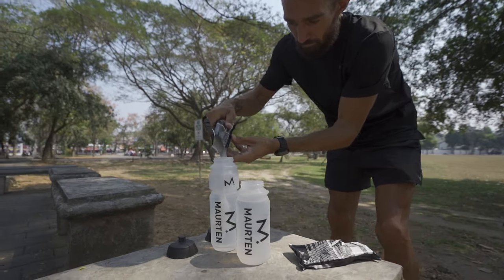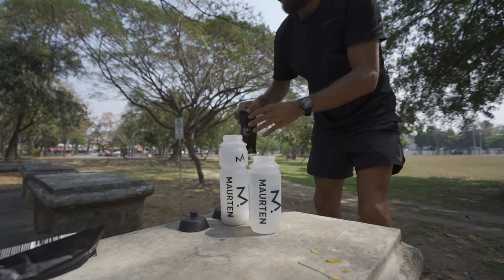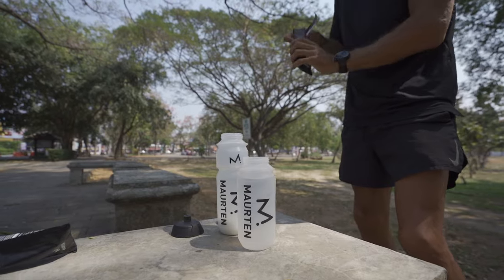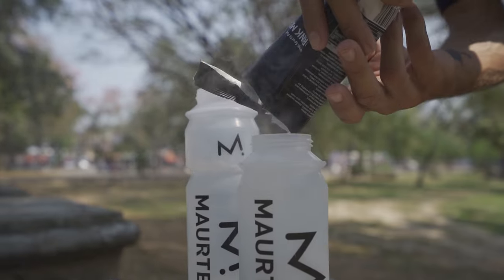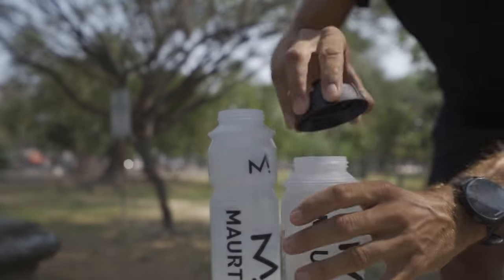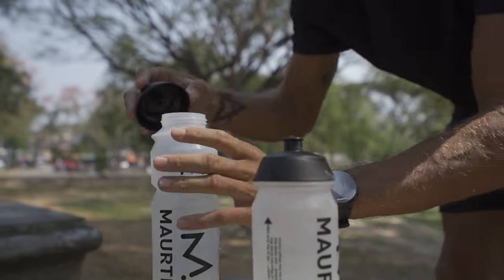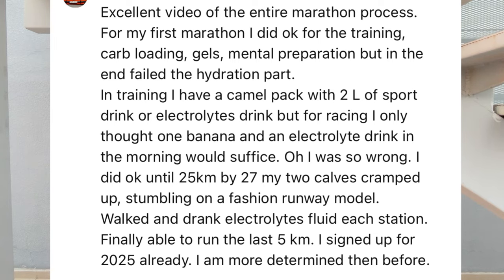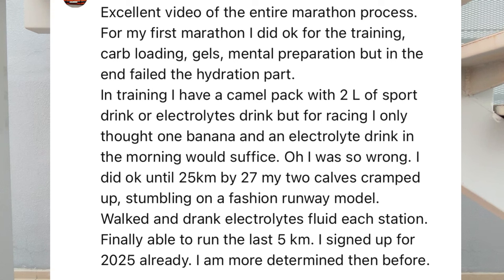4 HUGE Marathon Mistakes That Crush Your Race Time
Avoid these 4 HUGE marathon mistakes that can crush your race time, especially when it comes to nutrition. Learn how to fuel properly for a successful marathon and reach your running goals!

📺 Watch some of my top videos:
• How My Marathon Training Evolved: From 4:25 to 2:21